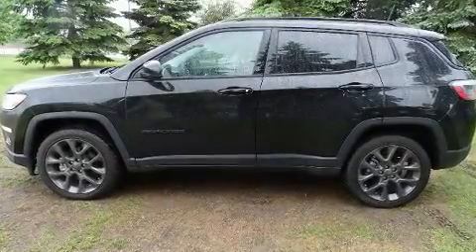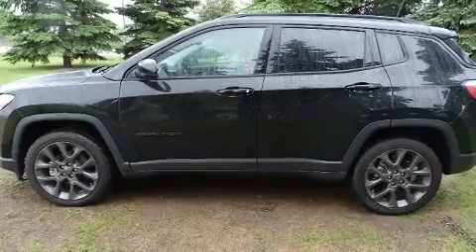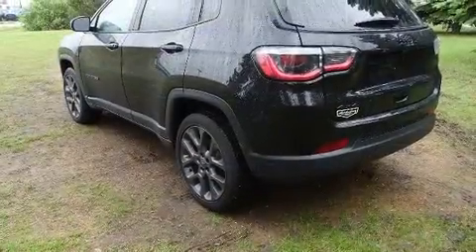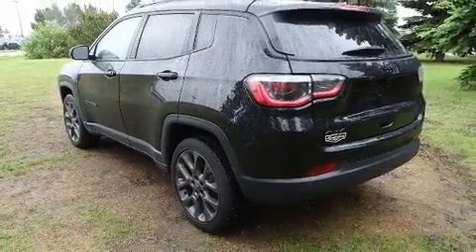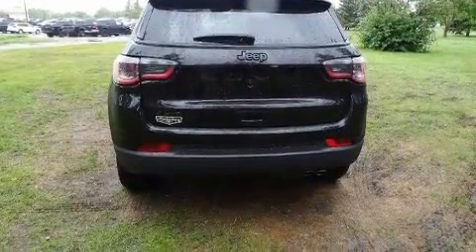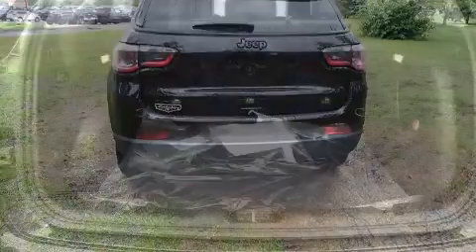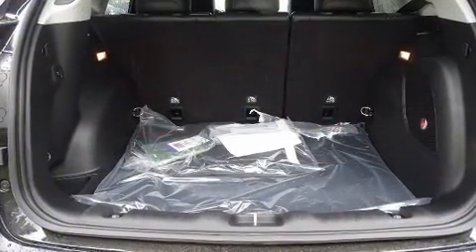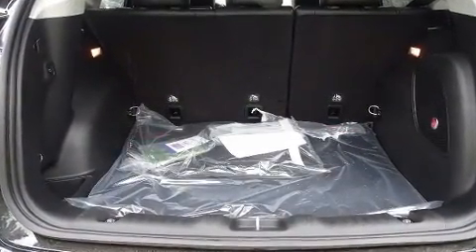2019 Jeep Compass High Altitude in Edmonton, AB T5A1C3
Load your family into the 2019 Jeep Compass. It features an automatic transmission, 4-wheel drive, and a 2.4 liter 4 cylinder engine. Jeep prioritized practicality, efficiency, and style by including: 1-touch window functionality, a power liftgate, rain sensing wipers, lane departure warning, blind spot sensor, cruise control, and power windows. Features such as automatic climate control and leather upholstery prove that economical transportation does not need to be sparsely equipped. With high intensity discharge headlights illuminating your path, you'll always appreciate maximum visibility. For drivers who enjoy the natural environment, a power moon roof allows an infusion of fresh air. Audio features include an AM/FM radio, steering wheel mounted audio controls, and 9 speakers, providing excellent sound throughout the cabin. Take assurance in side curtain airbags, providing head protection in the event of a severe collision. We pride ourselves in consistently exceeding our customer's expectations. Please don't hesitate to give us a call.